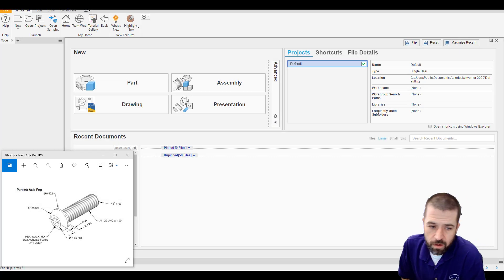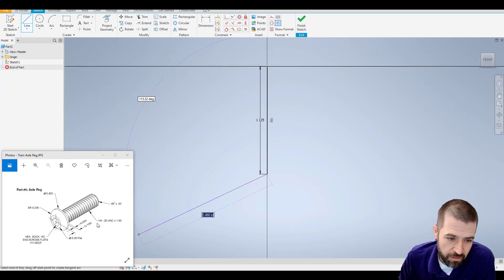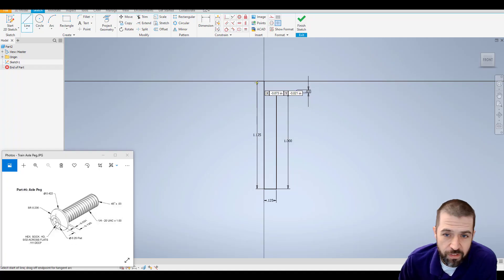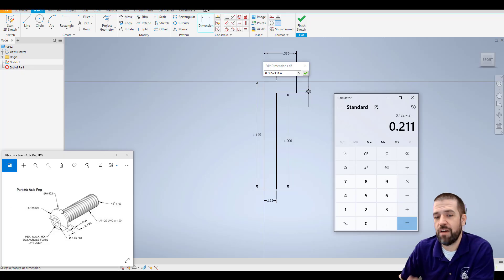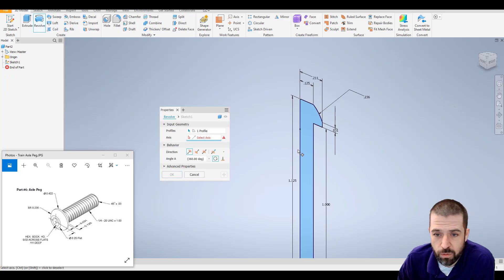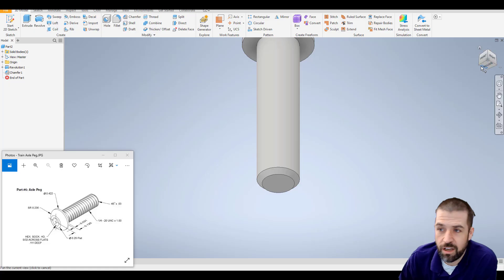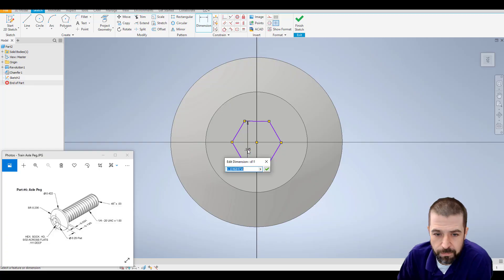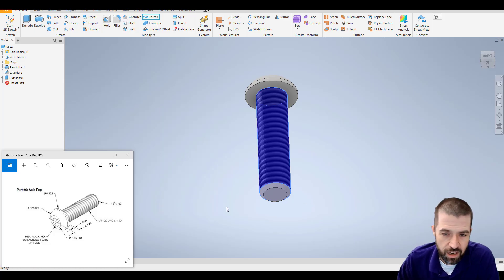Autodesk Inventor: Mini Train Project - Axle Peg